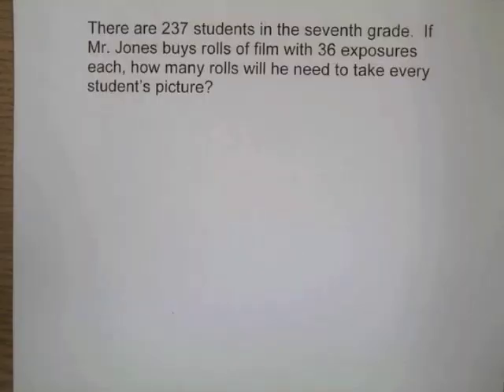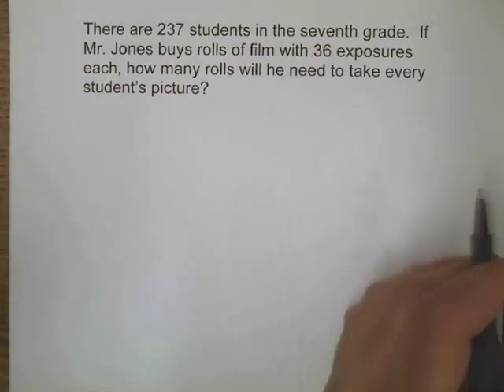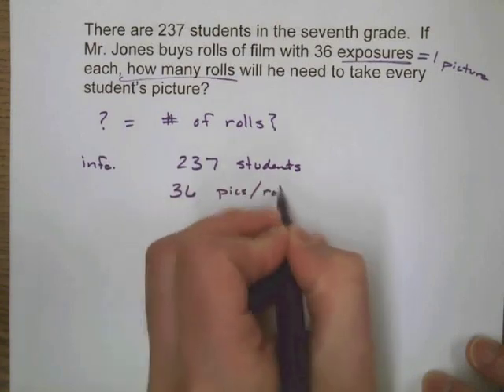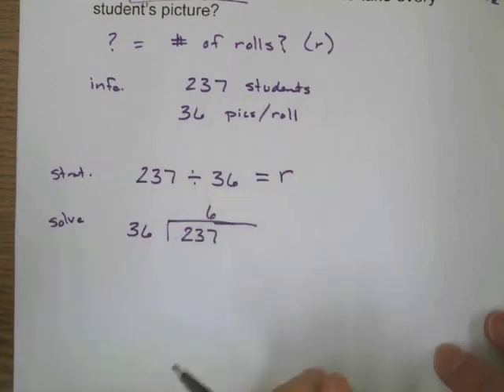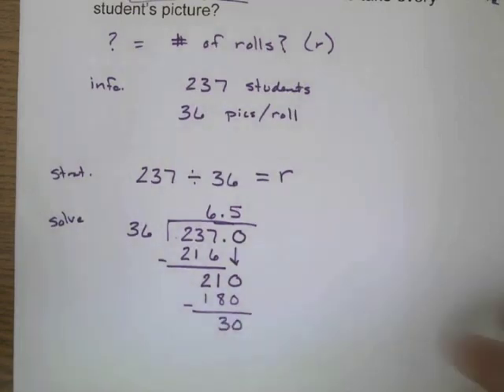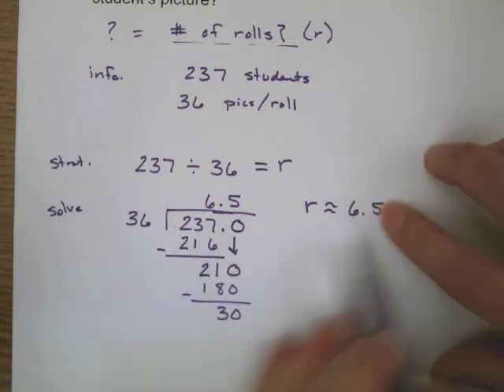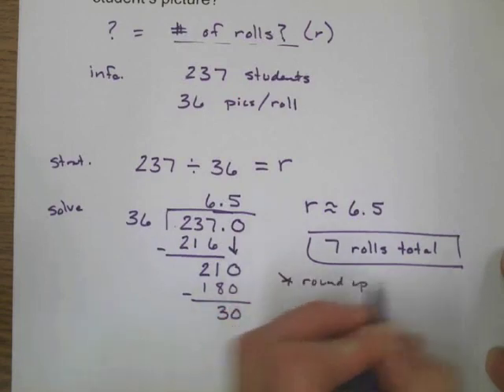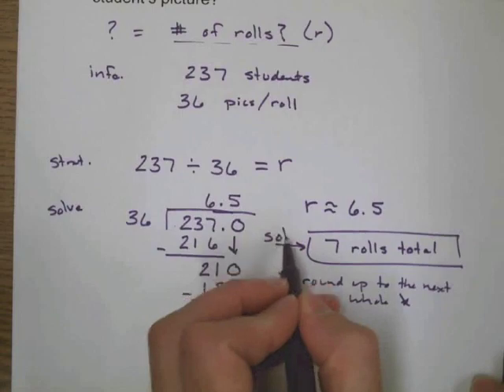L3-8 Example 2